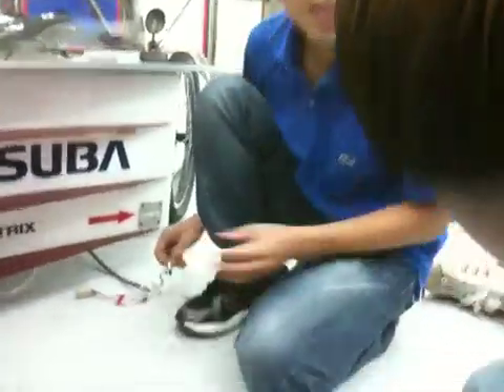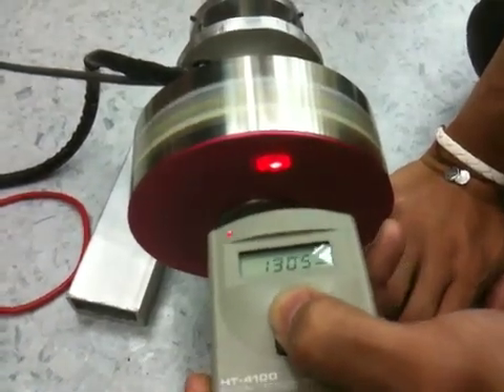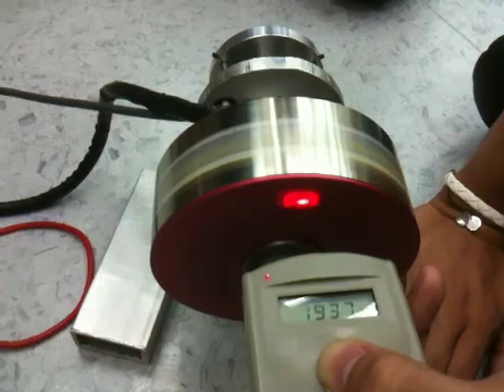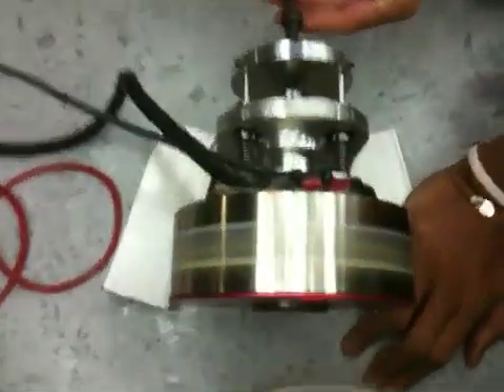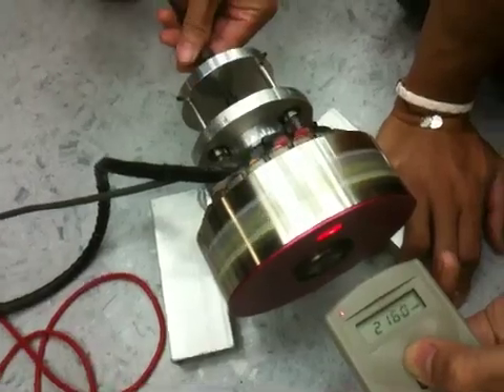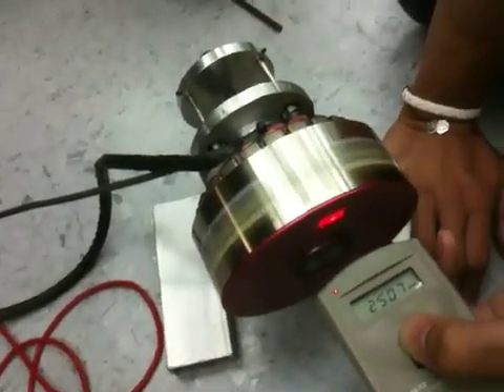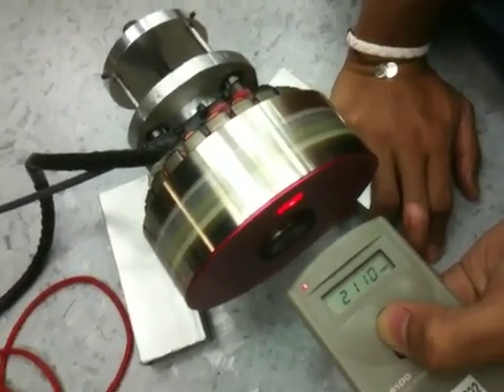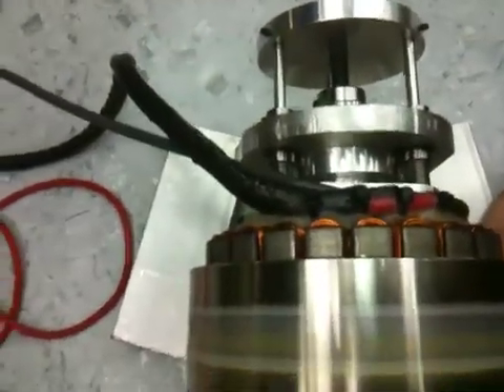Variable rotor stator alignment on Mitsuba motor (Expt 3)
NTU